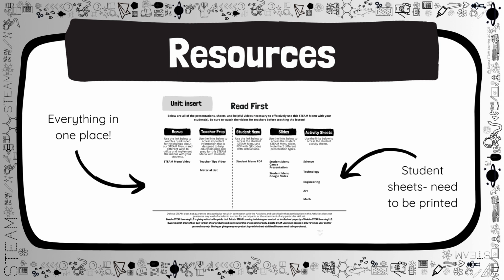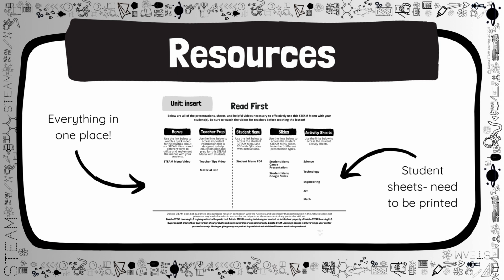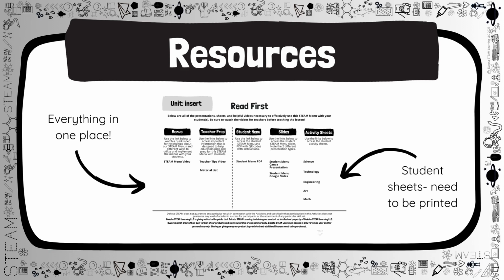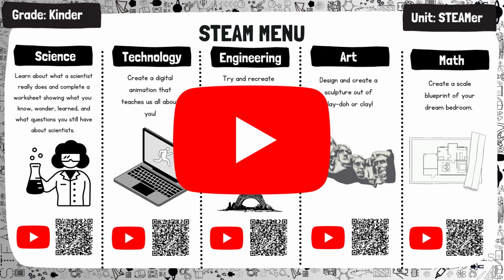STEAM Menus- Tips and Tricks for Teachers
This video is a guide of how to best use Dakota STEAM Learning's STEAM Menus. It goes over key information about the menus and gives tricks and tips for using them with students.